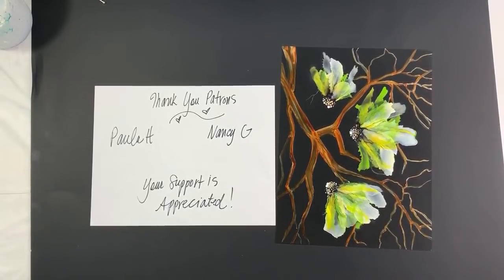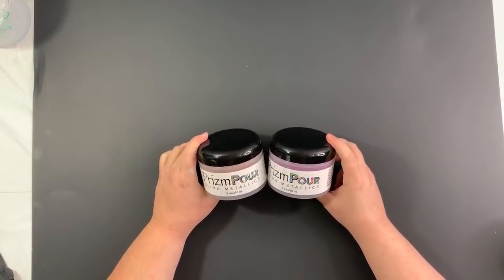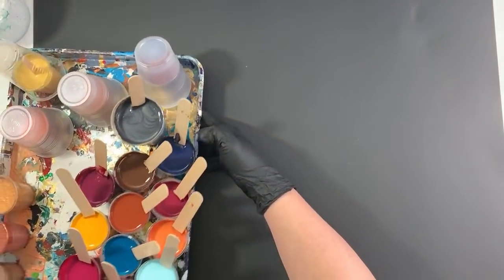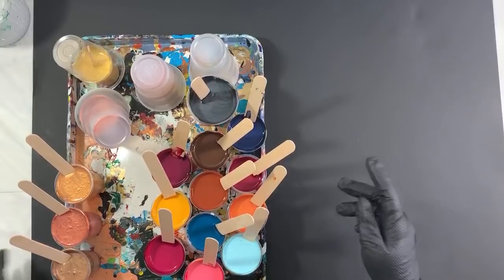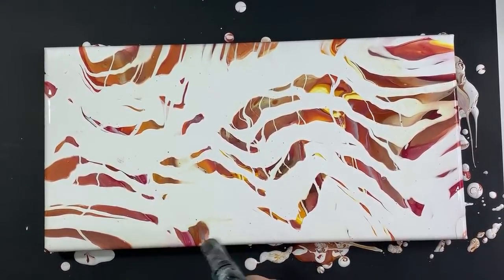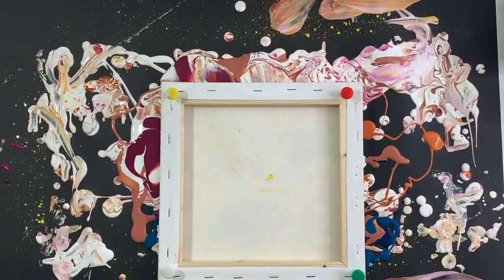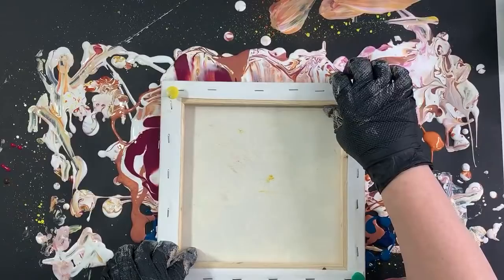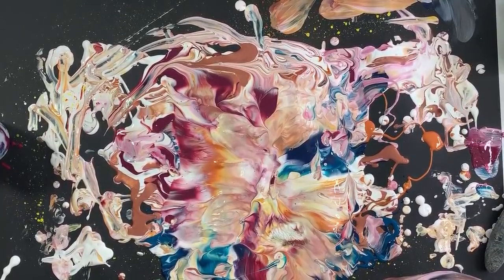Prizm Pour Explore + DACO Paintbrush GIVEAWAY | Friday LIVE @5pm PST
Heather Mader Art acrylic pouring techniques and fluid art in this video include:

Get your Prizm Pour here 20%off USE Code prizmpour1020 good through 10/31/20

**DACO BRUSH GIVEAWAY** - Win a set of fine detail brushes by Daco!
2. Join me LIVE @5pm this Friday 10/23 where I will use a Random Comment Picker and announce the winner!

* My Wishlist:

Code is good thru Oct. 2020